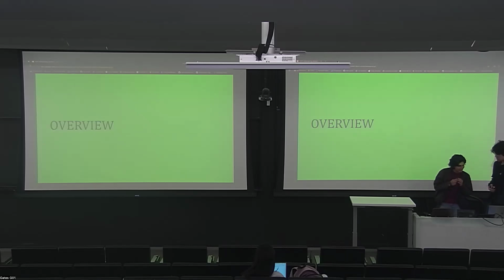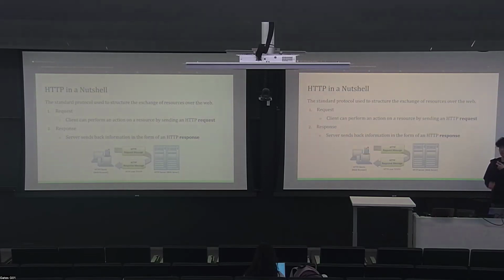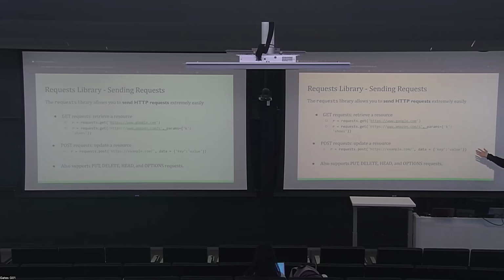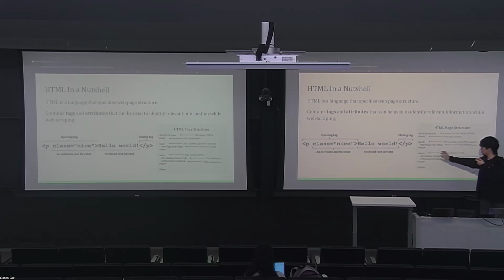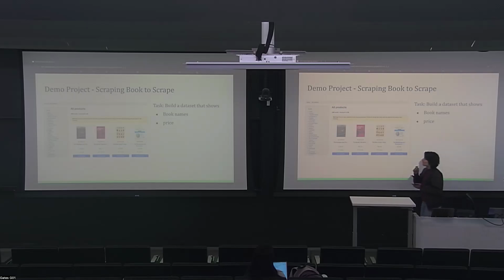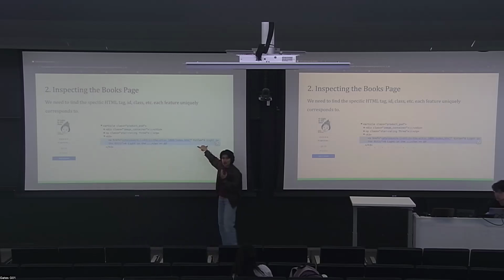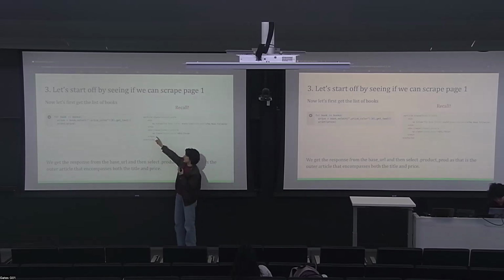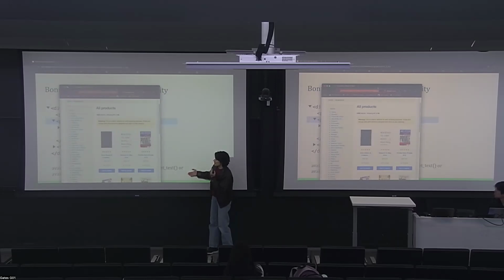Web Scraping Workshop | Intro to ML (INFO 1998) [Guest Presenters Tanvi Bhave & Daniel Wang]